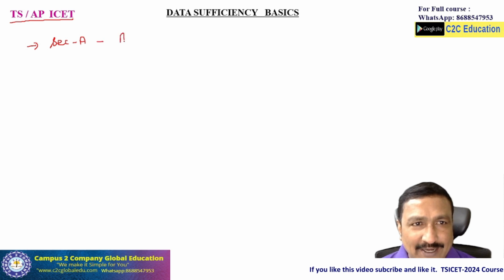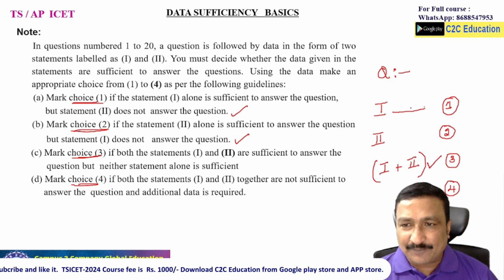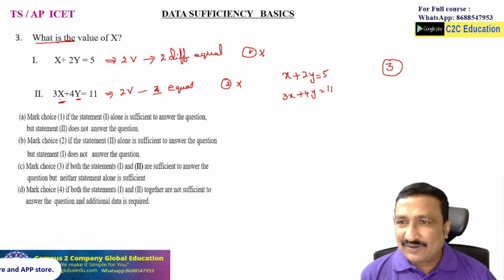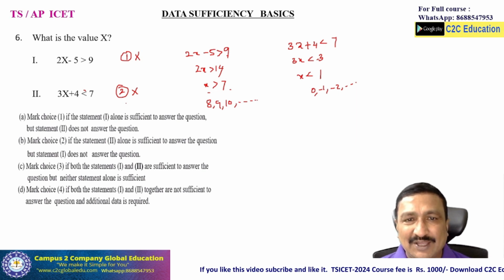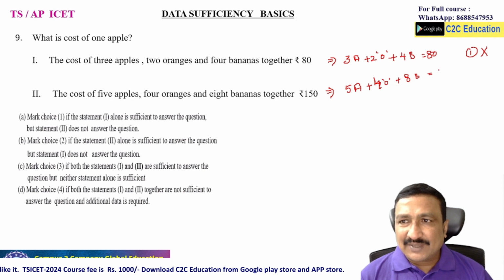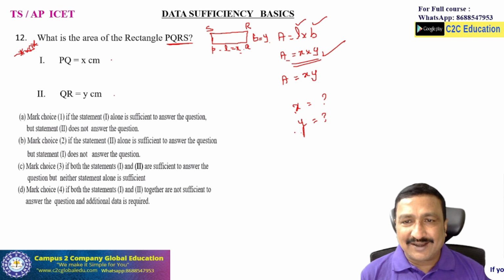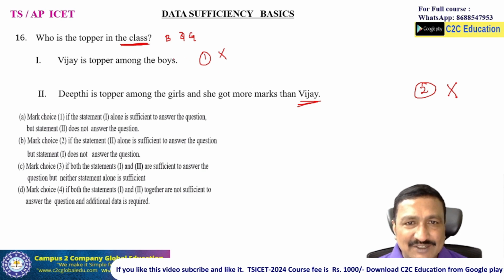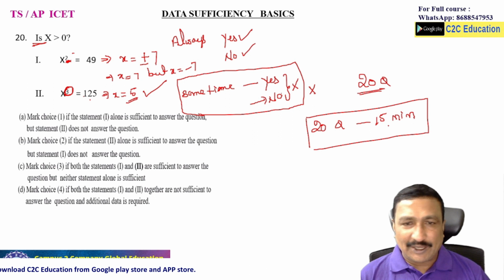AP/ TS ICET - 2024 DATA SUFFICIENCY BASICS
How to prepare Data sufficiency
TSICET Data sufficiency
APICET Data sufficiency
ICET Data sufficiency problems
ICET Data sufficiency basics
TS ICET 2024 PREPARATION STRATEGY
TS ICET 2024 SYLLABUS
ICET EXAM PREPARATION
 TS ICET PREPARATION
TS ICET PREPARATION CLASSES
HOW TO PREPARE TSICET
HOW TO GET GOOD RANK IN TS ICET
TS ICET SYLLABUS
TSICET CLASSES
TSICET COACHING CLASSES
 TSICET BEST PREPARATION STRATEGY
 TSICET EXAM SYLLABUS
TSICET ONLINE CLASSES
TSICET ONLINE COURSE